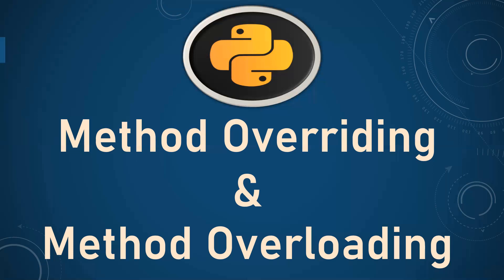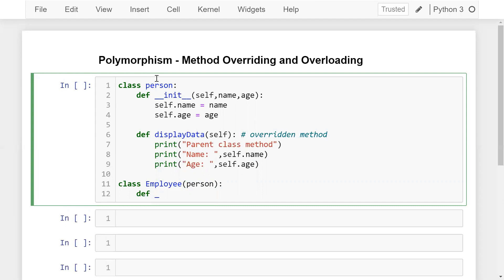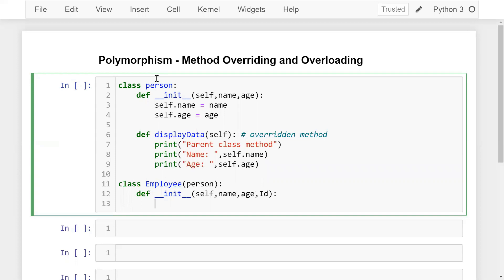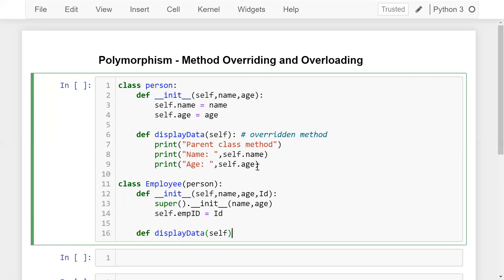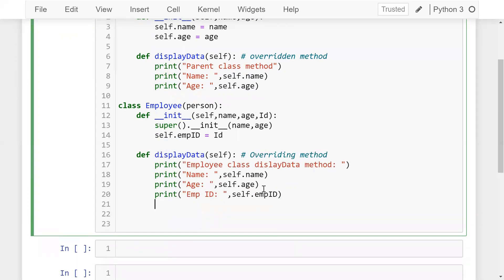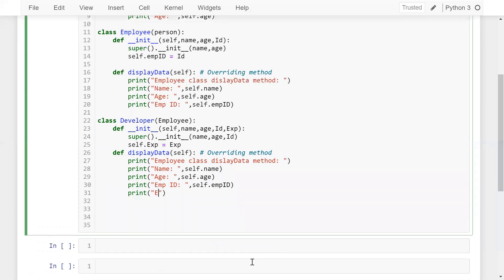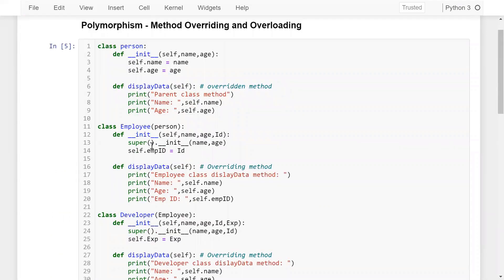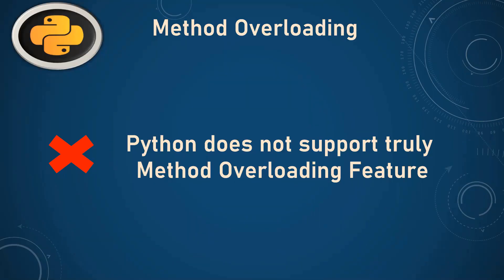Python Object Oriented Programming | Method Overriding and Method Overloading #7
In this lecture you will learn about Python Method Overriding and Method Overloading, and how we can achieve the Polymorphism using these methods?